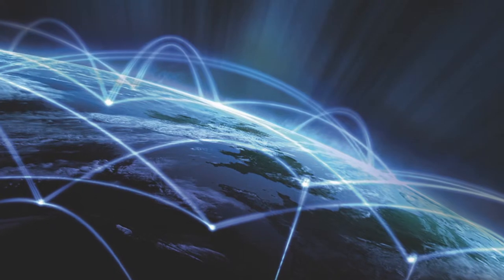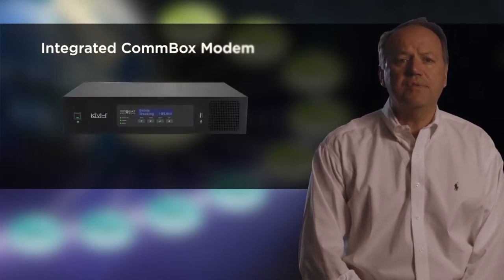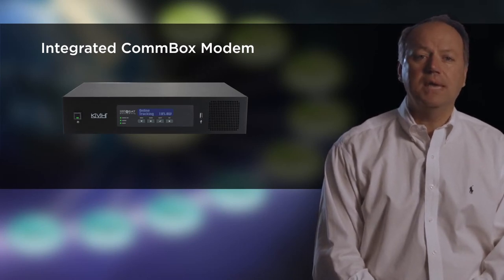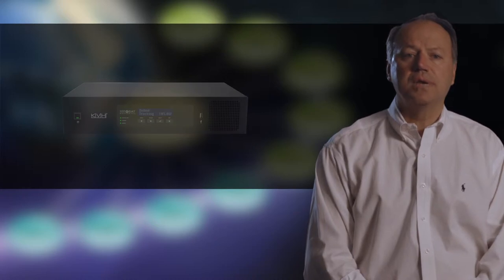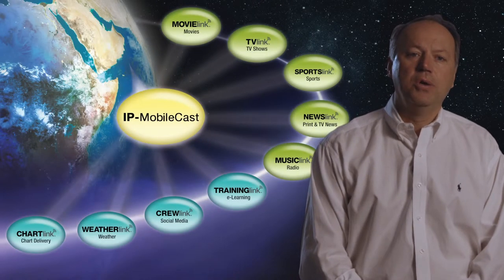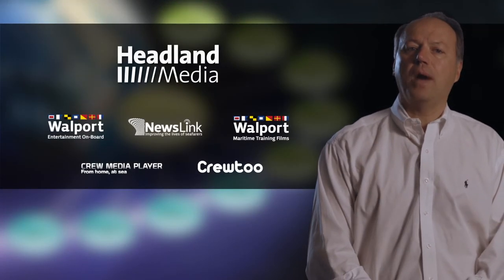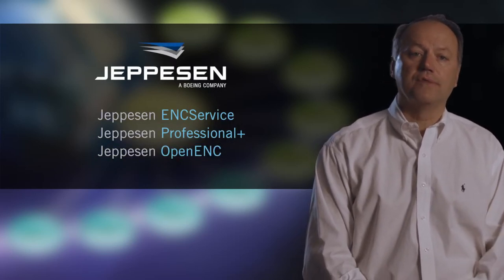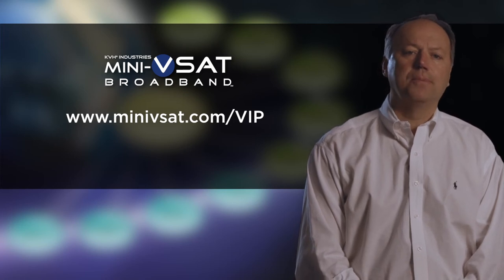KVH CEO Discusses Advanced VSAT for Commercial Vessels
CEO Martin Kits van Heyningen presents TracPhone V-IP systems for mini-VSAT Broadband, with built-in network management.